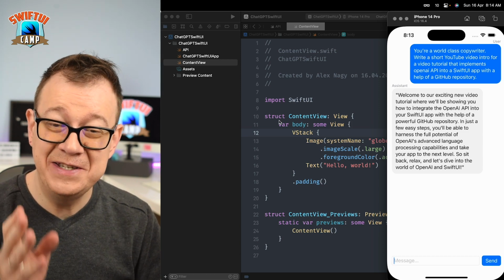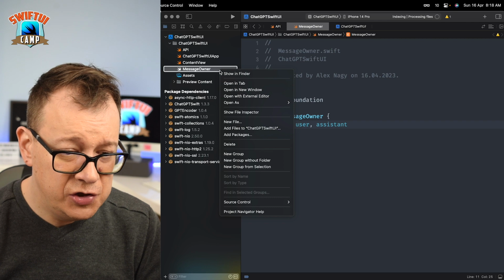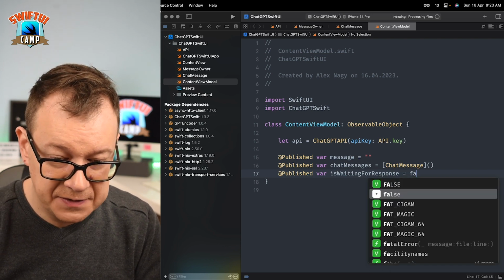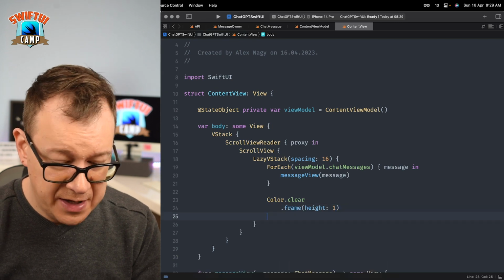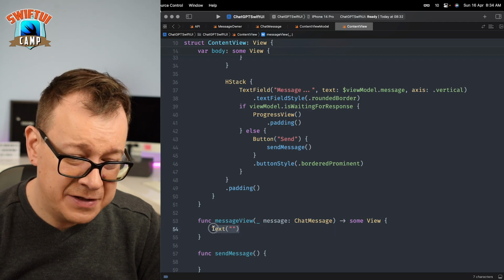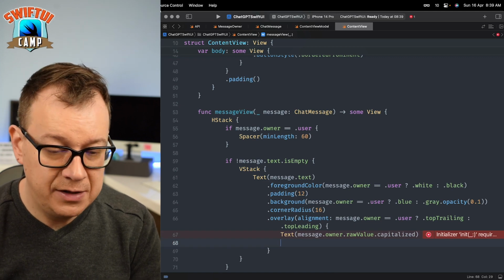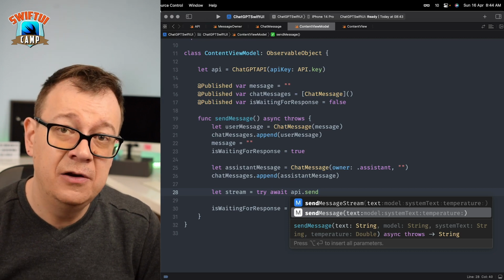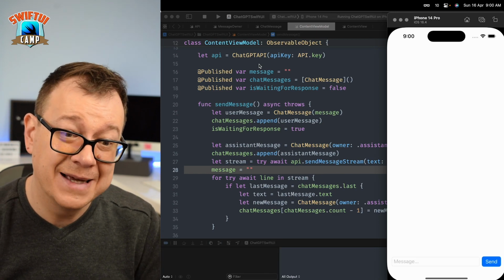Build a Chatbot on iOS with SwiftUI and ChatGPT 🤔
In this video, we'll take a look at how to build a chatbot on iOS with SwiftUI and ChatGPT. This chatbot will be able to ask questions and receive answers through the chat interface of a SwiftUI chat app.

Chatbots are becoming increasingly popular and are being used in a variety of contexts, from customer service to digital marketing. In this video, we'll show you how to build a chatbot on iOS with SwiftUI and ChatGPT, and how to use the open AI API to give the chatbot intelligence. After watching this video, you'll be able to build your own chatbot on iOS!

00:00 INTRO
00:26 FINAL PROJECT
01:19 SWIFTUI CAMP
02:00 CREATE AN OPEN AI API KEY
03:10 CREATE THE MESSAGE OWNER
03:53 ADD THE CHATGPTSWIFT SWIFT PACKAGE
05:00 CREATE THE CHAT MESSAGE MODEL
06:40 CREATE A VIEWMODEL
10:09 CHAT UI IN SWIFTUI
18:13 MESSAGE BUBBLE VIEW
24:02 SEND A MESSAGE TO CHATGPT
30:22 ASKING CHATGPT IN AN IOS APP
31:35 SWIFTUI CAMP
32:06 WHERE TO GO FROM HERE